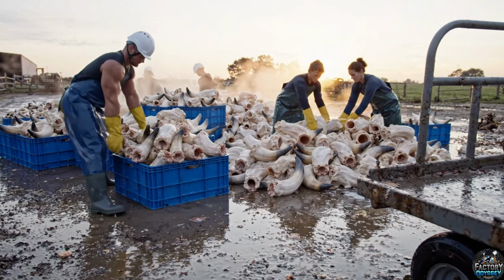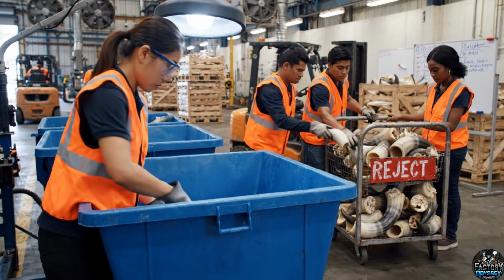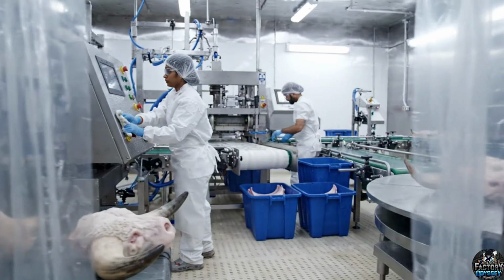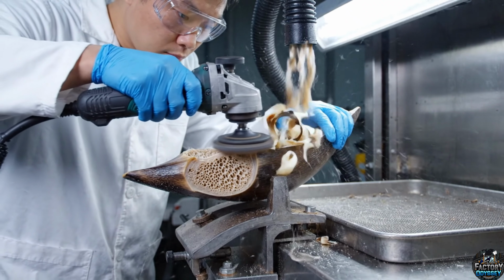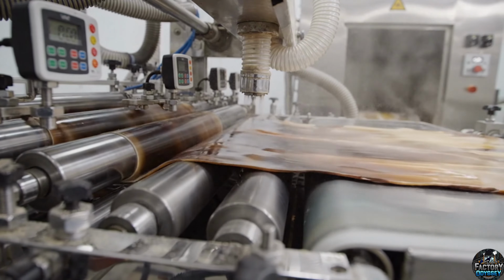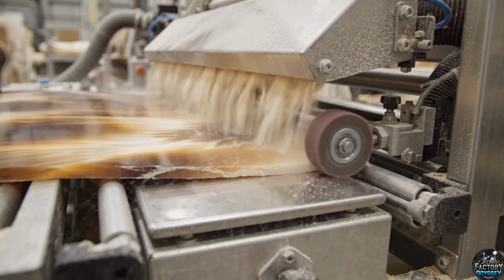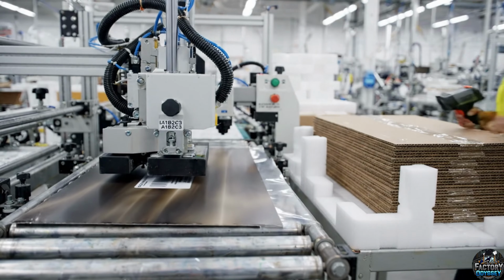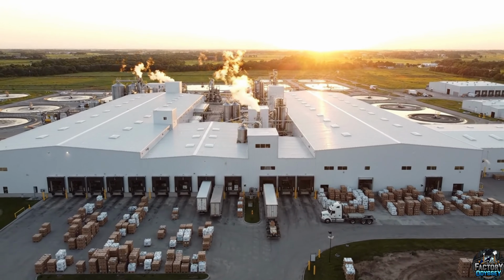Inside Grey Brahman Bull White Horn & Leather Processing Factory | From Horns and Hide to Luxury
Discover the complete factory journey of Grey Brahman Bulls as their premium white horns and hides are transformed into luxury products through advanced industrial manufacturing.
This documentary follows every stage of the process, from bull arrival, feeding, inspection, washing, and preparation to large-scale white horn processing and premium leather production. Watch as bright white horns are crafted into elegant combs, jewelry, buttons, decorative accessories, and other luxury goods, while high-quality hides are transformed into premium leather used for bags, wallets, belts, and fashion accessories.
Experience modern factory technology, skilled craftsmanship, precision machinery, quality control, packaging, and global export operations in this detailed manufacturing documentary.
If you enjoy factory processing videos, industrial documentaries, leather manufacturing, luxury product creation, and satisfying machine operations, this video is for you.